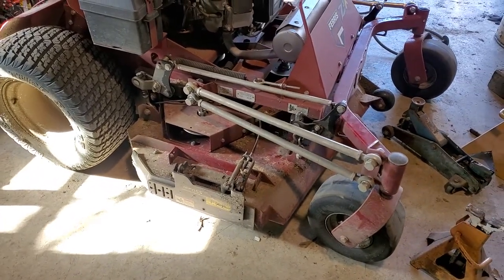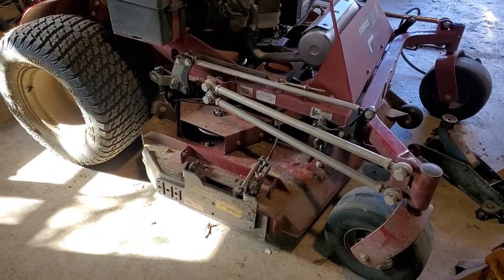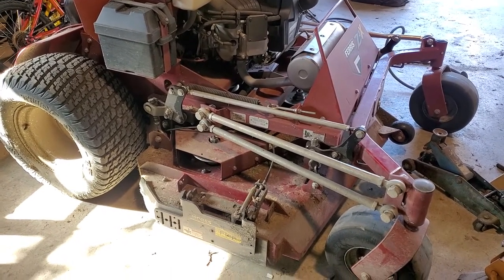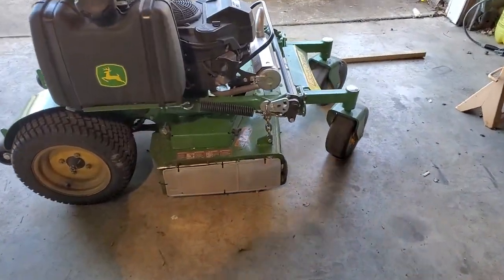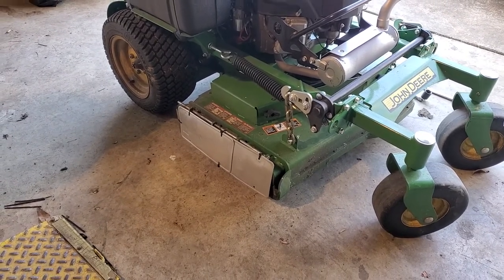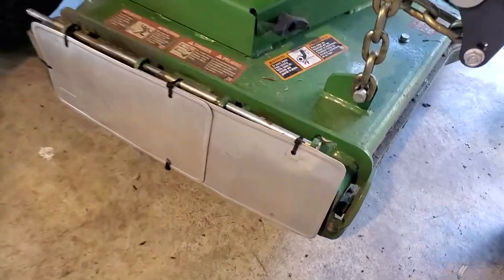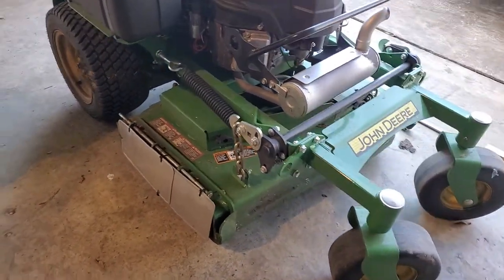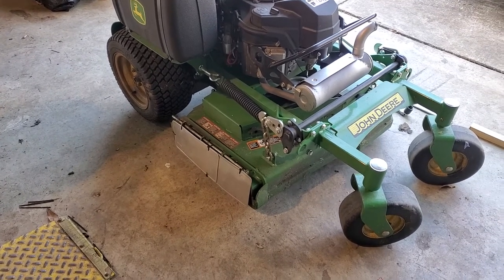How to: Chute blocker homemade mulch plate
Hey Brad here from Southern Valley Landscaping. I wanted to make a quick video on how to make a homemade chute blocker for your zeroturn. We wont be using this permanently but I do think it will work for a short time. We used two license plates to create the mulch plate and zip tied them to the deck.

We serve the Chattanooga TN area.